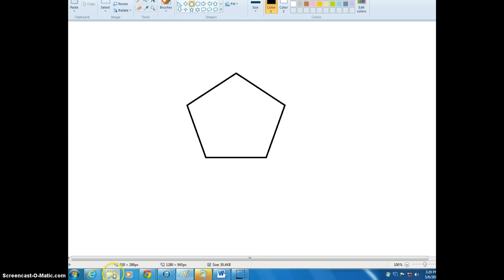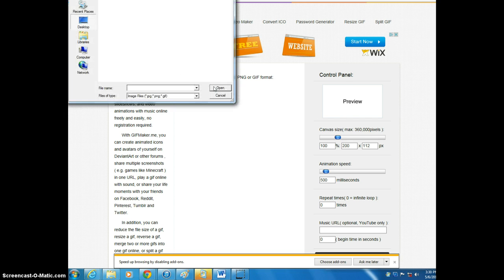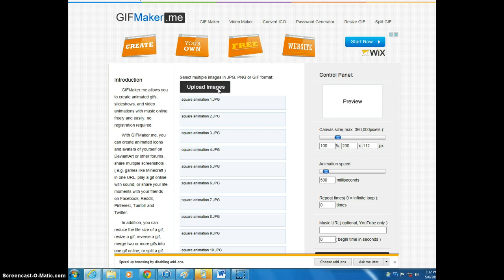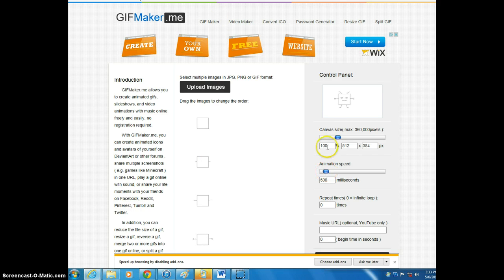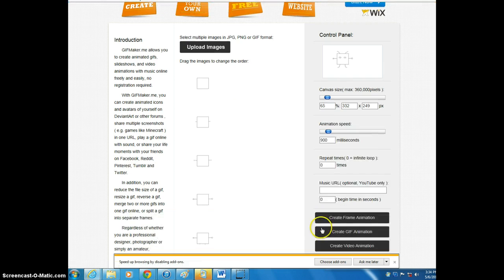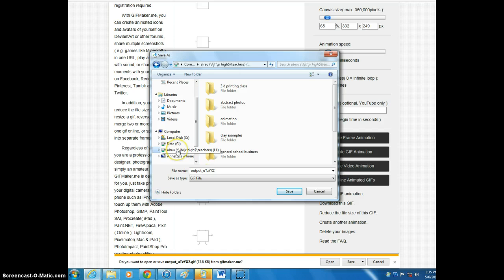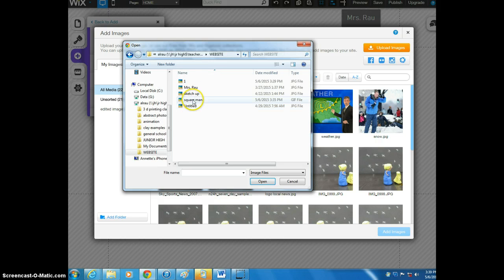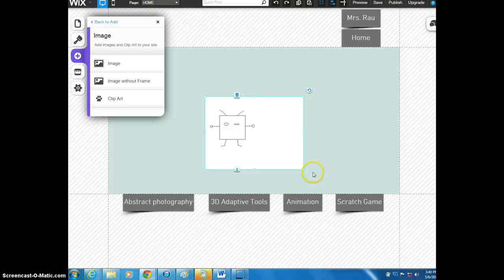how to make a gif